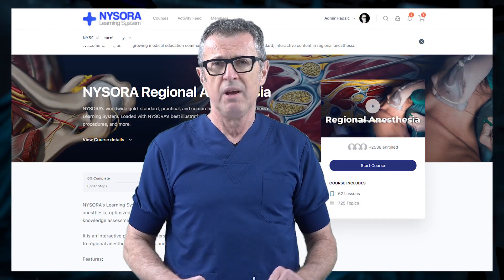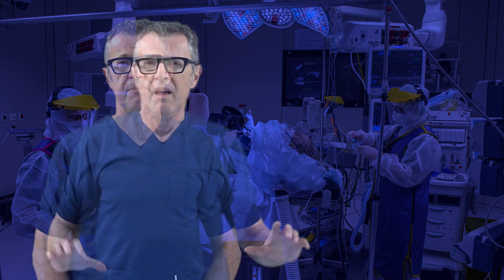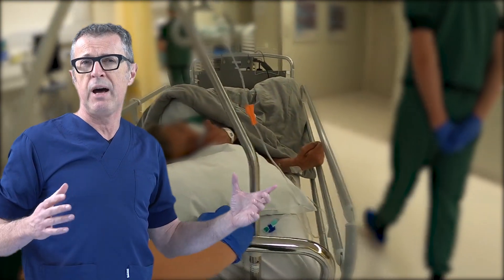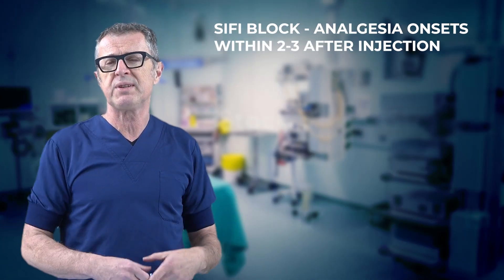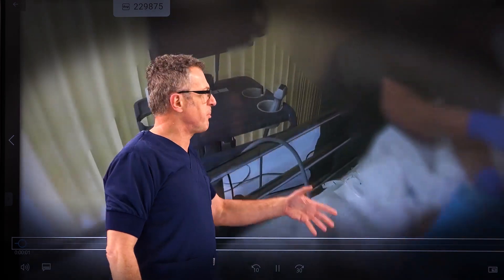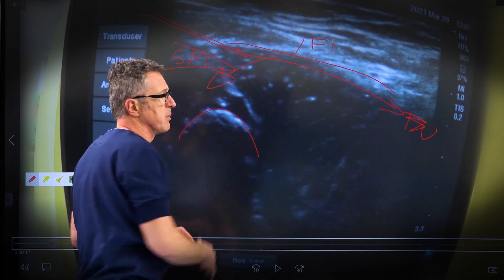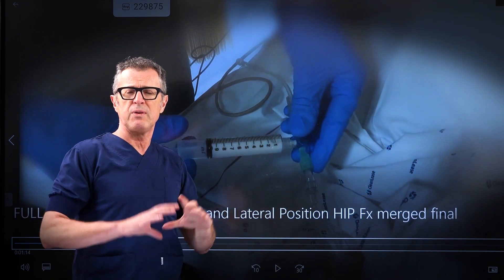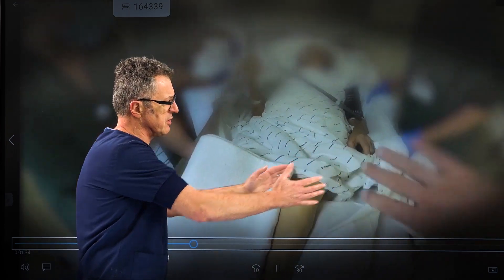Anesthesia for Hip Fracture - Crash course with Dr. Hadzic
Hip fractures are a common, morbid, and costly event among older adults. Patients with hip fractures are typically operated on within 24 hours of admission. However, they typically present multiple comorbidities that may not be easily controlled before the needed hip surgery.

For these reasons, spinal anesthesia is usually the best anesthetic option, where not contraindicated by anticoagulation or the presence of neurologic symptoms. Expertly performed spinal anesthesia results in a more stable perioperative course than general anesthesia. More importantly, spinal anesthesia decreases inpatient mortality and pulmonary complications (Neuman MD, Anesthesiology 2012, Vol. 117, 72–92).

In this video, Dr. Hadzic describes NYSORA’s standardized anesthetic management of patients with hip fractures, which consists of a suprainguinal fascia iliaca block, and low-dose isobaric spinal with bupivacaine with the paramedian technique.